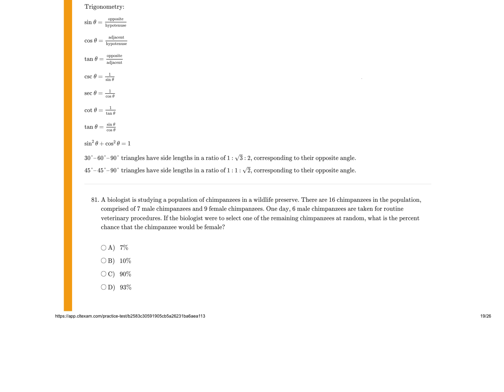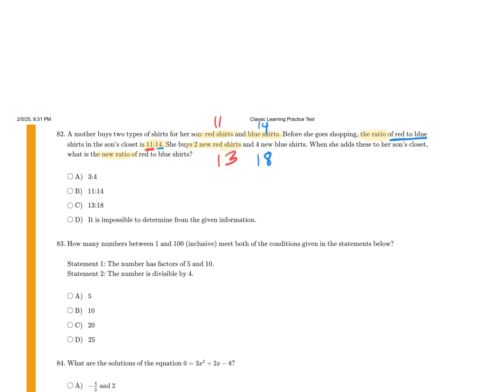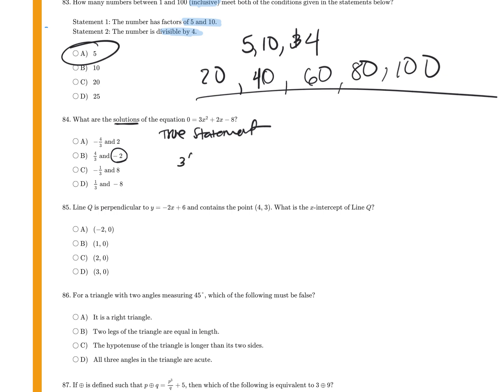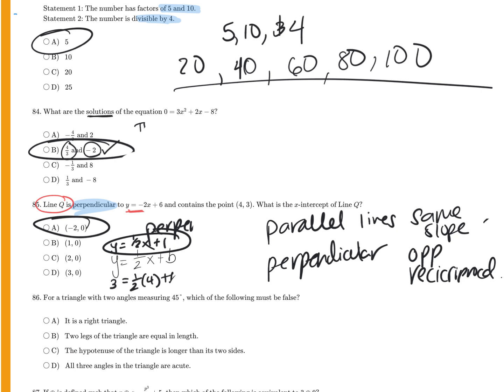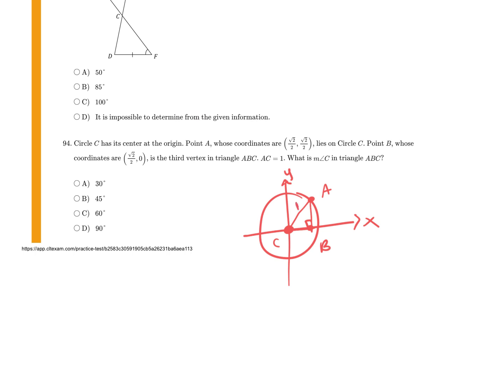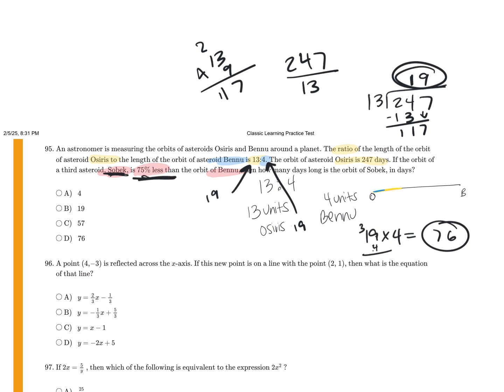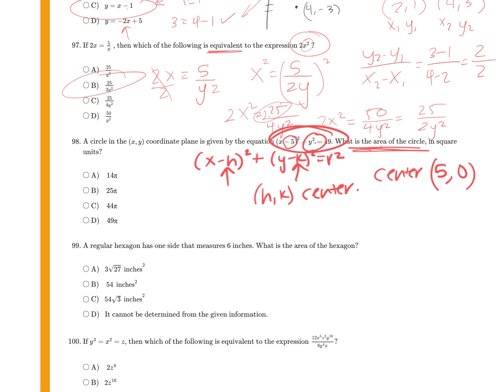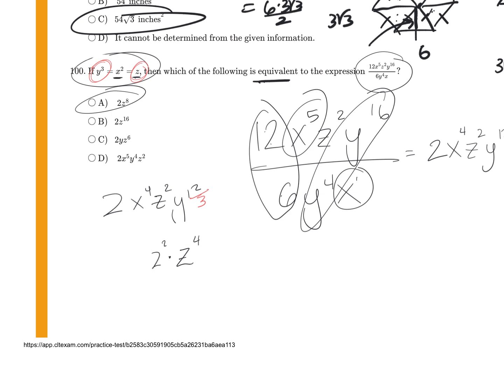Classic Learning Practice Test #2 Part 2